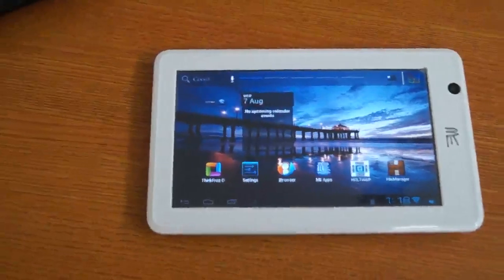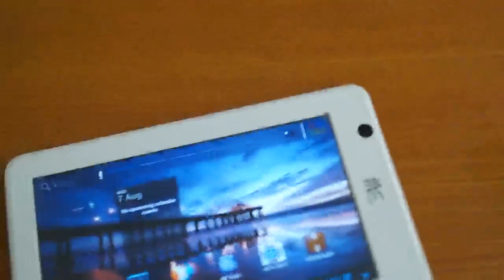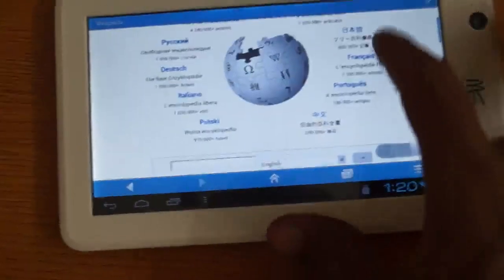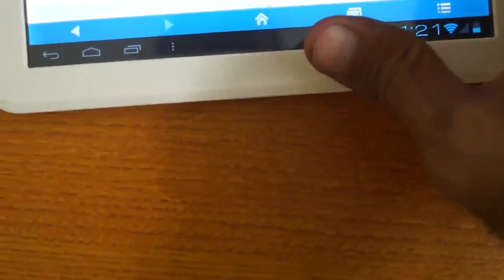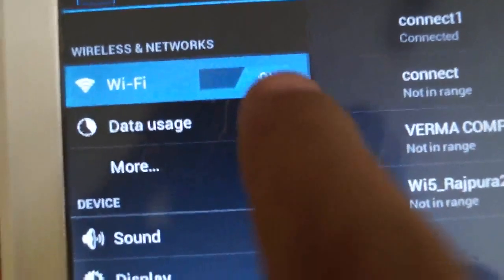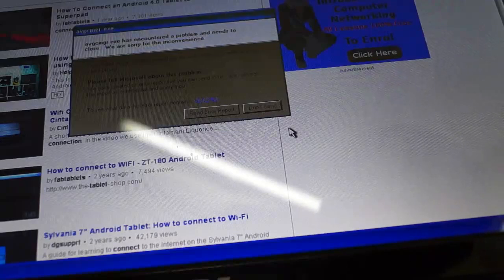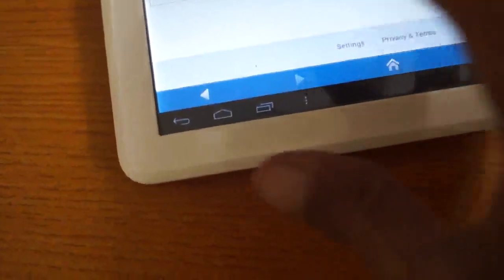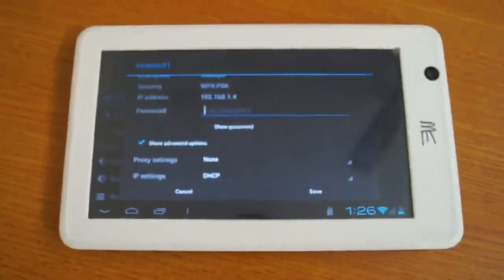How to Connect Wifi on Tablet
For connecting wifi on tablet, you have to connect wifi router with internet. After this, you have to on the wifi in your tablet. Now, you have seen your wifi connection options in your tablet. You have to click it and then you have to write your wifi password. After this, save this. Few second, after your wifi will be connected and you can operate the internet by using tablet's browser. Read more after searching in our official